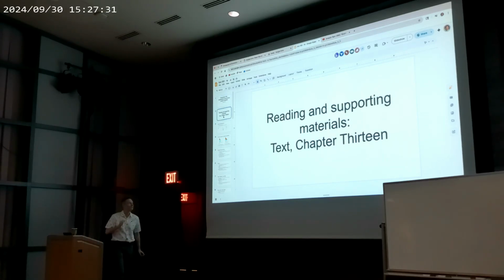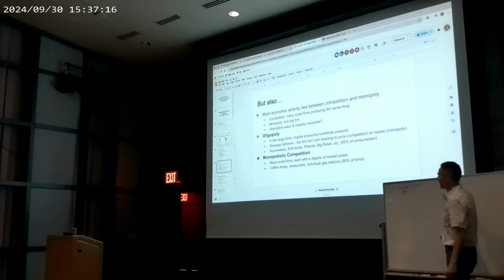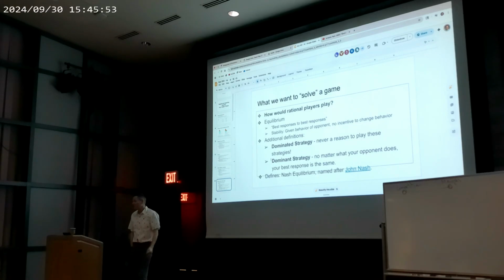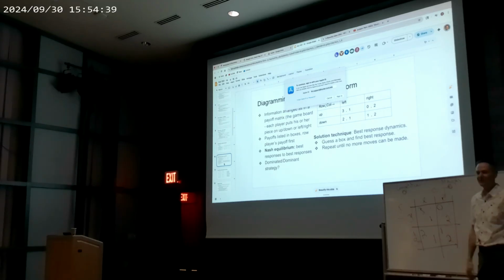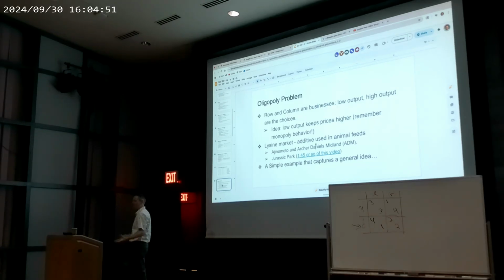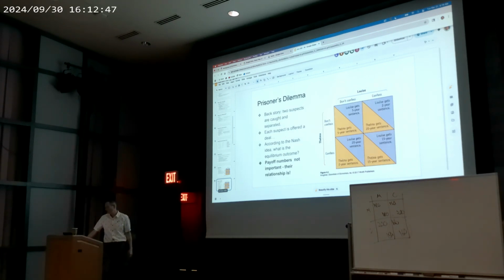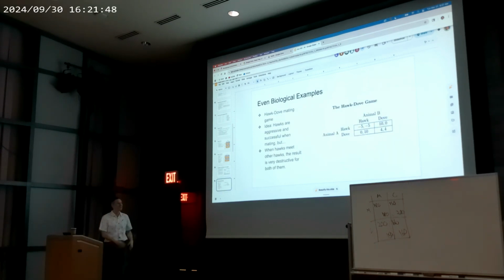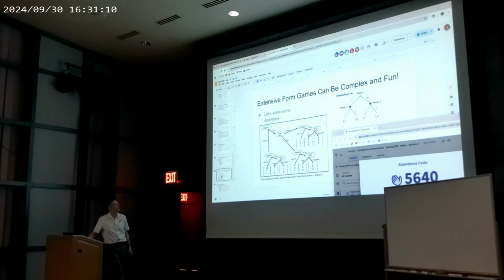ECO 100 - Spring 2026 - Lecture 14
Introduction to Game Theory.